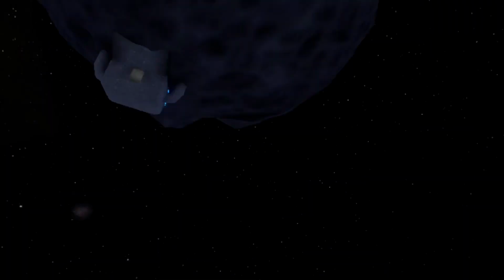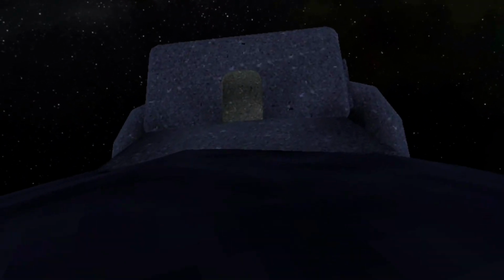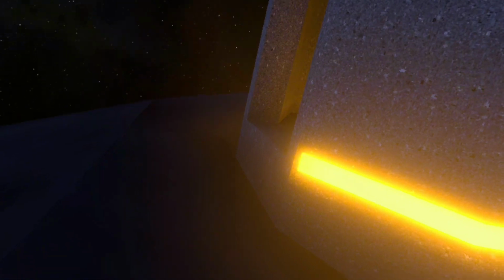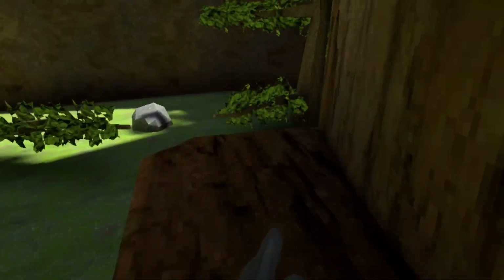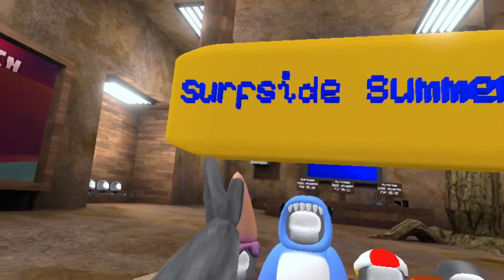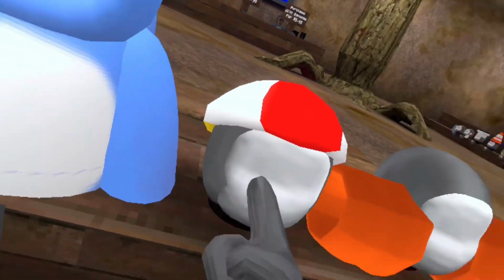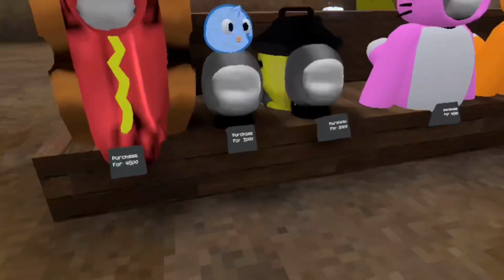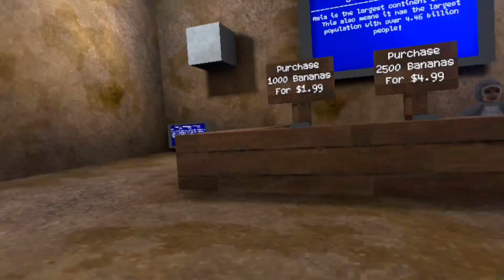I came back to capuchin (NO UPDATES WERE THERE)